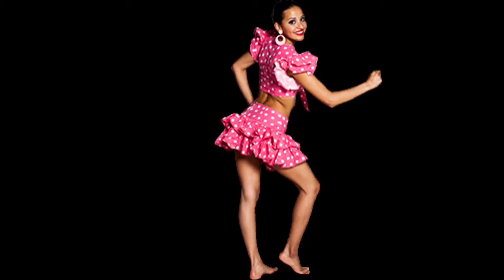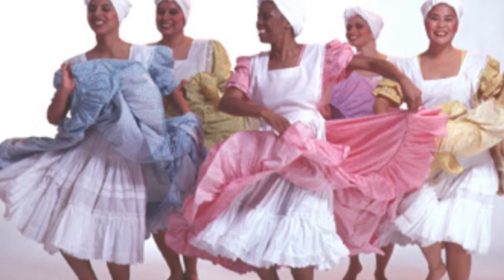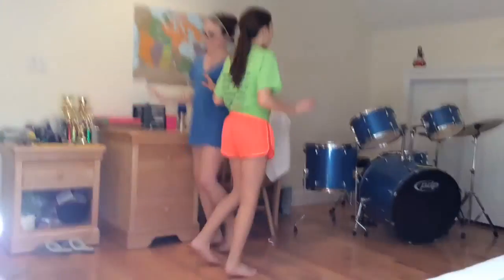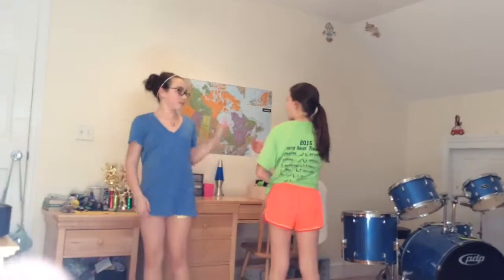Peruvian Dance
By Rita H, Anna C, Ava D

Each student group was responsible for creating a video or in class presentation about a cultural element of an assigned country. In the presentation, students should briefly explain the history of topic and area, need to know information, and if possible, a small demonstration.